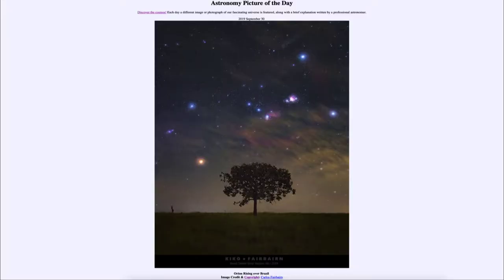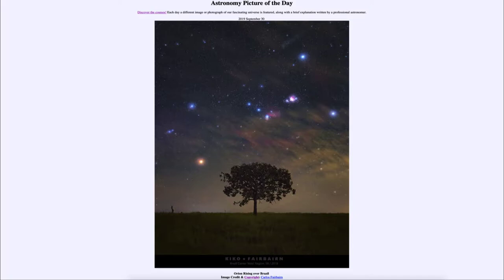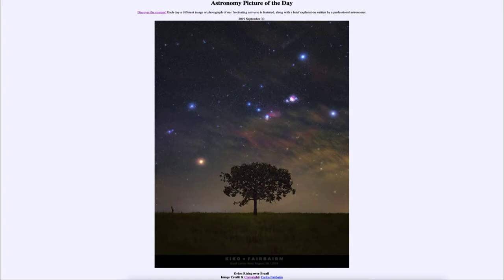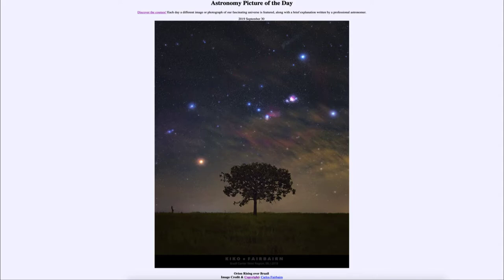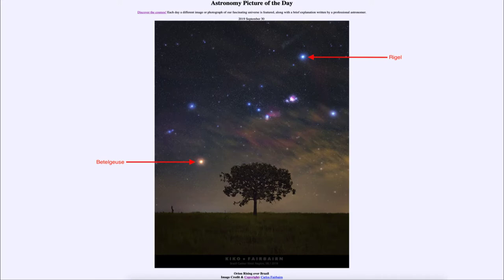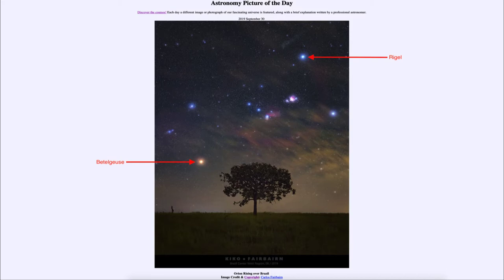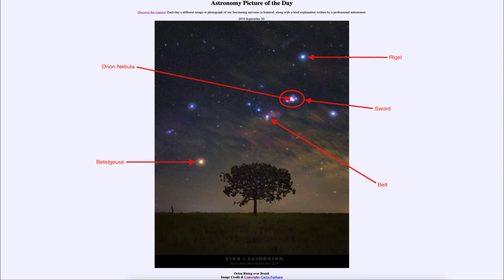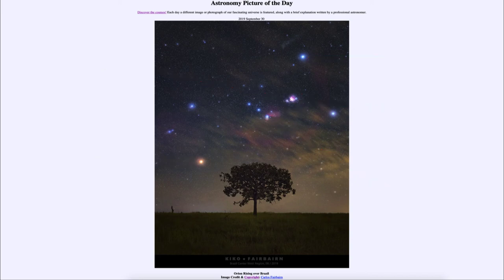2019 September 30 - Orion Rising Over Brazil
In today's image, we see the constellation of Orion rising as seen from Brazil. Since this part of Brazil is south of the equator, we see that Orion is inverted compared to what would be seen for an observer in the northern hemisphere.